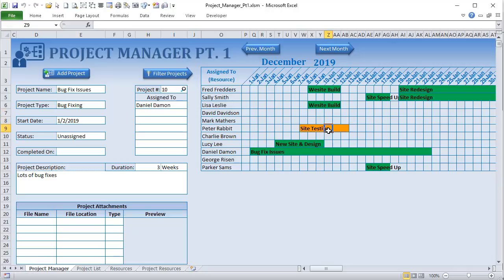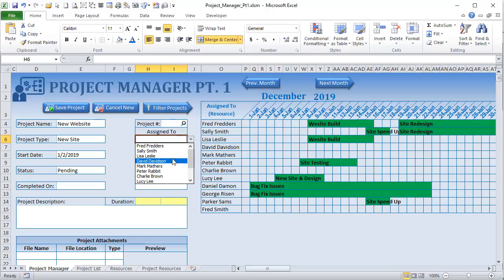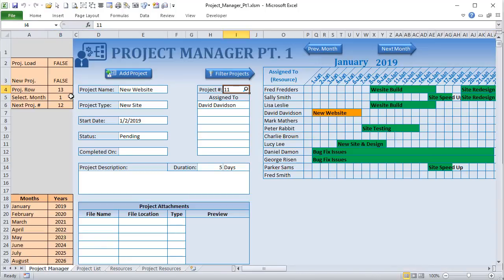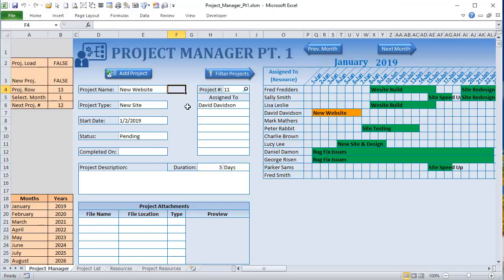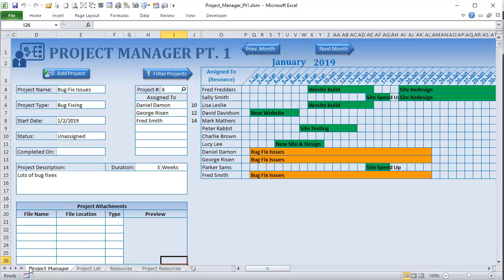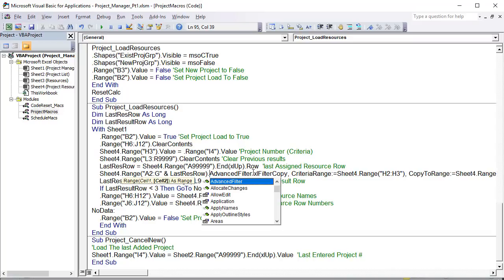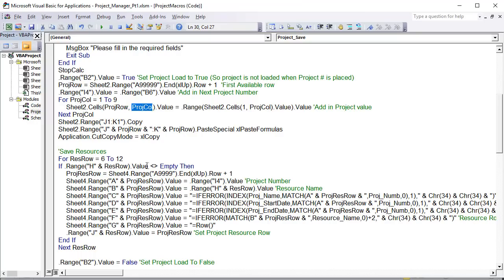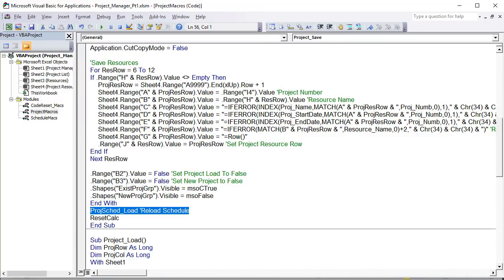How To Create A Project Manager In Excel [Part 1]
Tired of scattered project details and missed deadlines?

In this week’s training, I’ll show you how to create a complete Project Manager in Excel from scratch. We’ll build a powerful interface where you can add, edit, and track unlimited projects—all in one place.

In This Video, You’ll Learn:
✓ How to build a full-featured Project Manager in Excel
✓ Create a project database with clean input fields
✓ Set up a dashboard-ready structure
✓ Prepare for task scheduling and tracking
✓ Download the free starter template and follow along

TIMESTAMPS:
0:00 - Introduction
0:24 - Overview
4:57 - Worksheet Design
11:35 - Change Event
15:11 - Named Ranges Detail
22:39 - New Project
21:14 - Cancel New Project
34:58 - Project Load
39:57 - Load Resources Project
48:22 - Save Project

Randy Austin